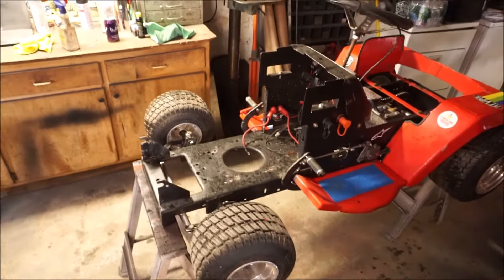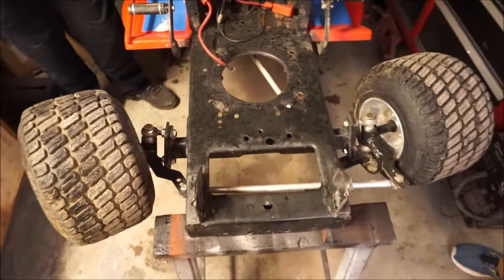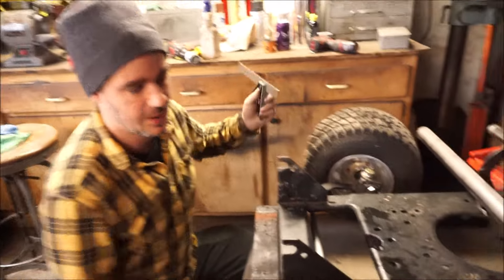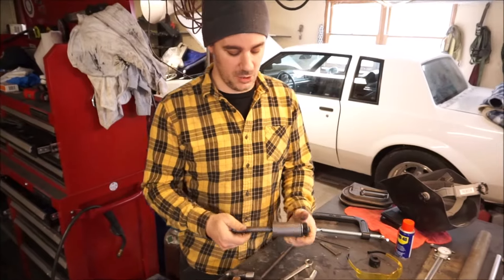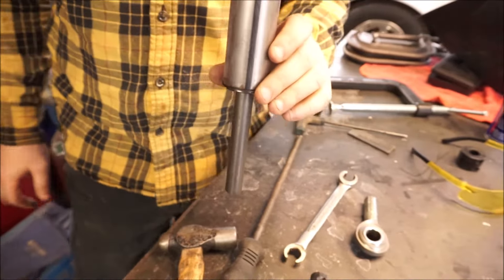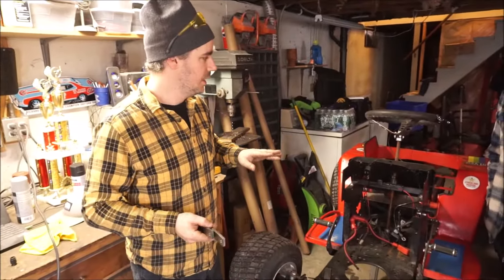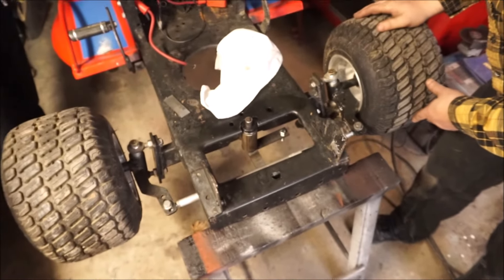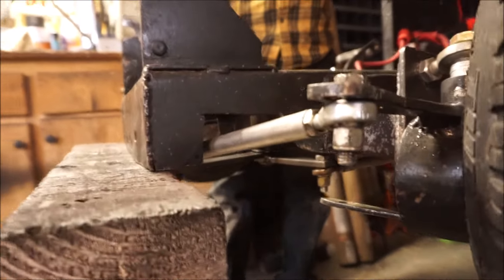Updating A Racing Mowers Steering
Back at with the racing mowers again. This is a video that's been on the shelf since last winter. One of the racers in the NELMRA needed a little upgrading to the steering on their mower so we figured we'd grab the camera and show some of the process.

Ryan Little
Music Producer | Content Creator | North Carolina